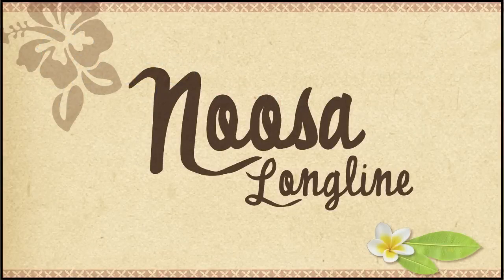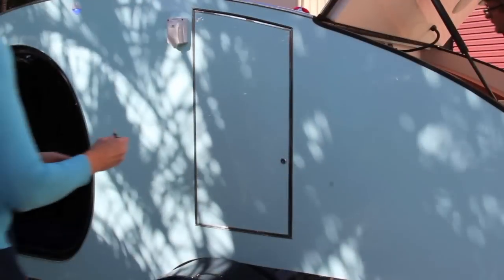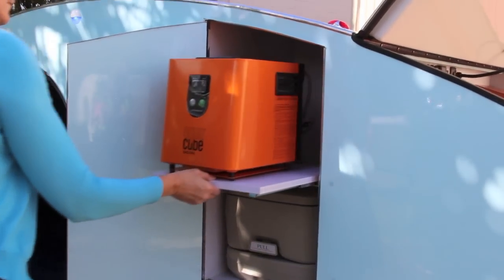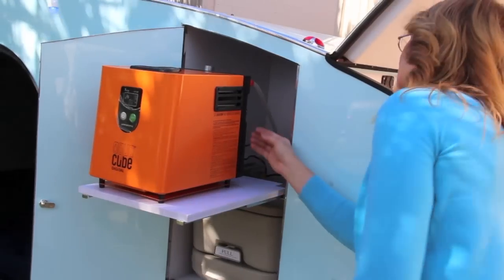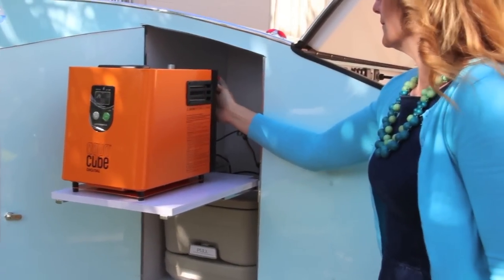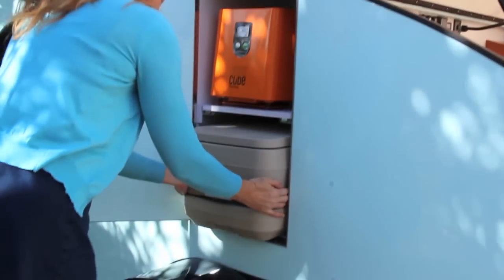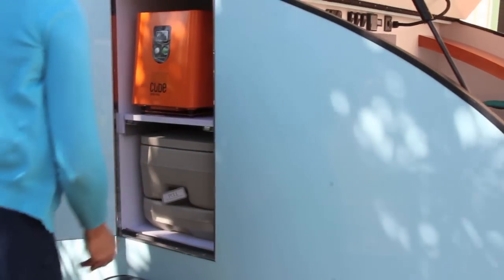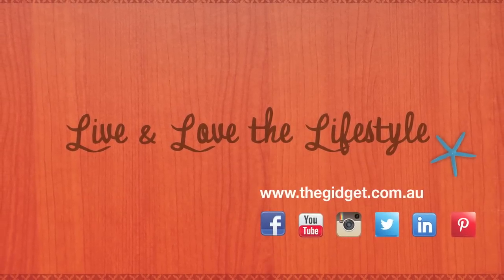Gidget NOOSA Longline: shower and toilet compartment: Part 1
A 1 minute video to quickly show the Gidget NOOSA shower and toilet compartment. You Noosa comes standard with a Digital Aquacube portable pressurised temperature controlled shower with its inbuilt temperature control and portable disposable gas canister. We have created a 5m long hose so you can leave your Aquacube in the compartment and extend the hose to your shower tent for a nice hot shower before putting it back into the compartment when finished. You can also have hot water on demand via the convenient tap at the back of the Aquacube, easily accessible as we've built the 'tray' with a spring loaded slider and the feet of the Aquacube are slotted into the tray so it can't move in travel. Below on the second level we your 10L port-loo which is stowed out of sight whilst travelling and simply place in your pop up privacy tent when you arrive in camp so you have all your amenities close by….no tripping across the campsite in the night with your torch to find the public toilet block, and if you are camping remotely then it's a must. You will need a pop up shower tent and a shower drain tray to collect your shower water into a bucket and protect your campsite and the environment when camping, these are available at camping stores.